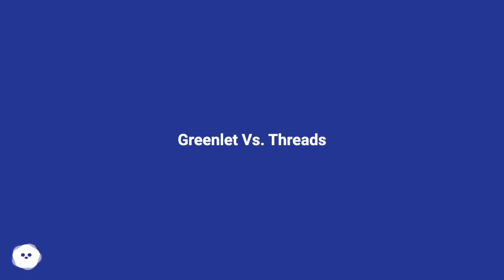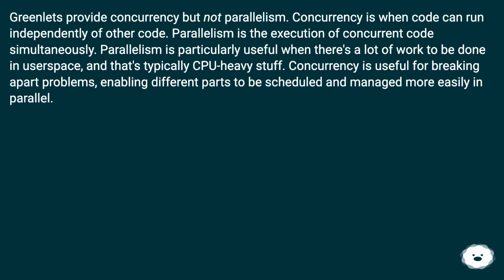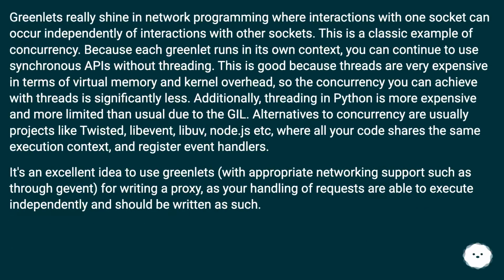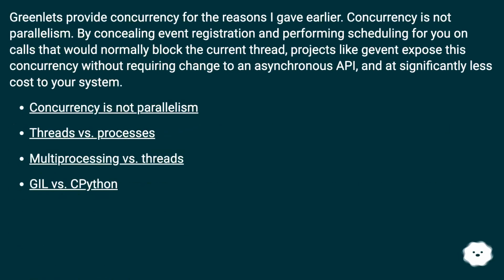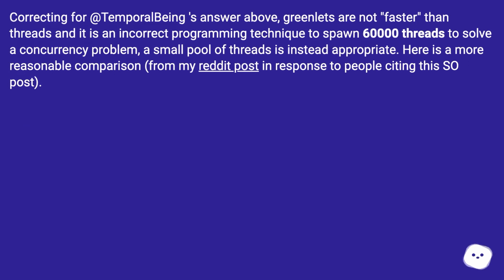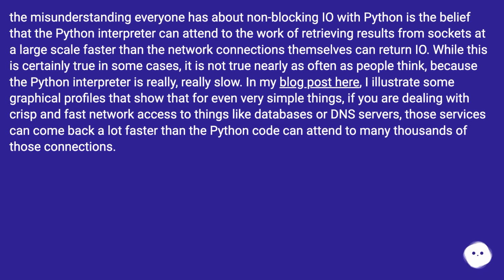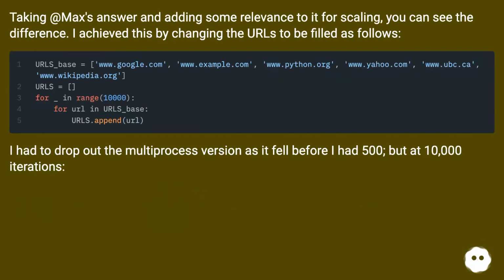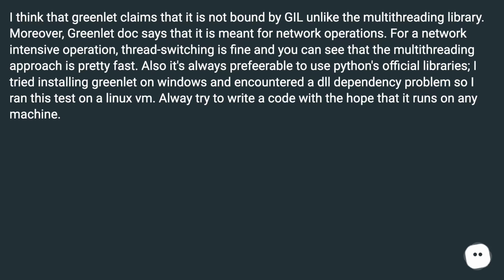Greenlet Vs. Threads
Chapters
00:00 Greenlet Vs. Threads
00:31 Accepted Answer Score 225
02:18 Answer 2 Score 20
04:27 Answer 3 Score 16
05:02 Answer 4 Score 7
05:42 Thank you